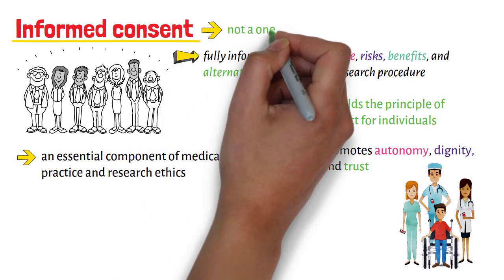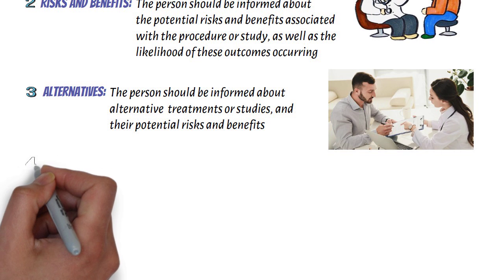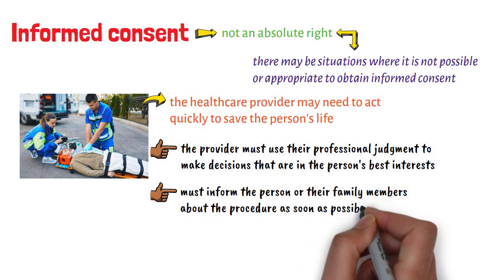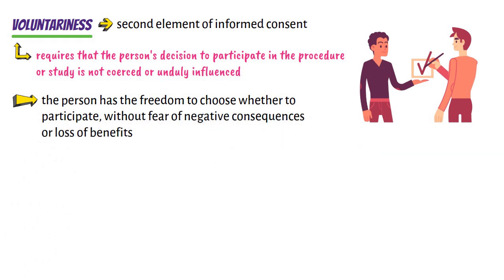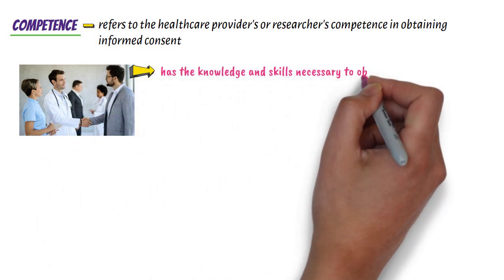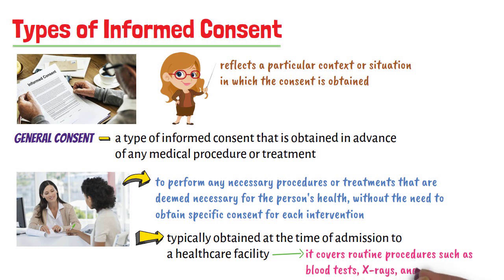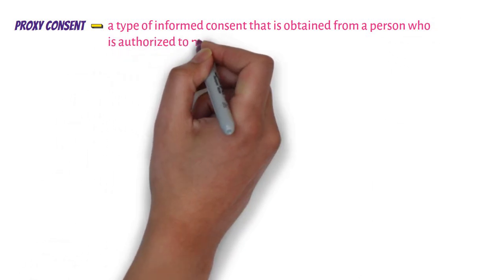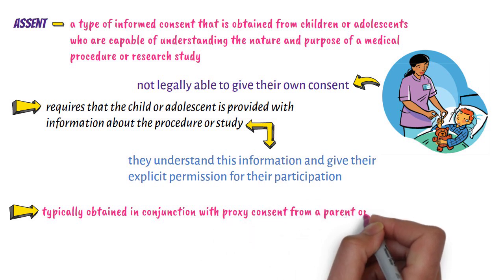Informed Consent in Research - Free Course on Thesis Proposal Writing (See Links Below)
How to Write the Methodology – (forthcoming)

This video lecture discusses the core concepts on the topic "informed consent" in research. Informed consent is the process in which a health care provider educates a patient about the risks, benefits, and alternatives of a given procedure or intervention. It must be noted that the patient must be competent to make a voluntary decision about whether to undergo the procedure or intervention.